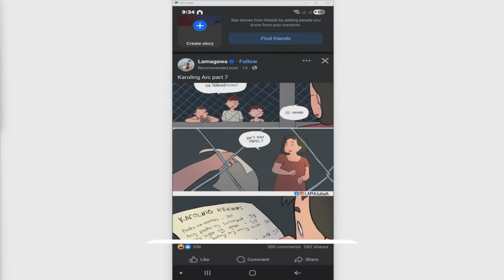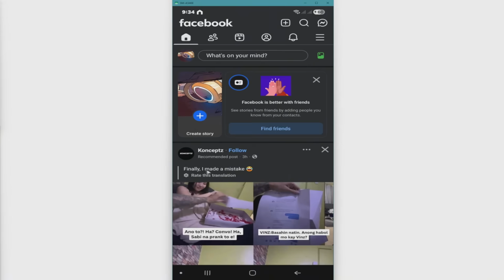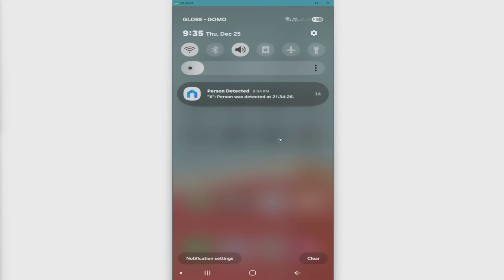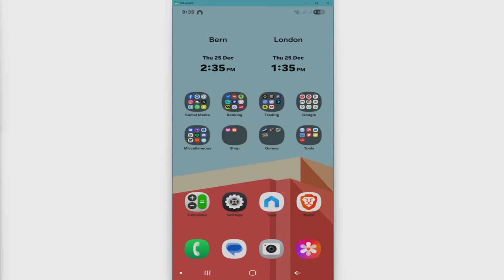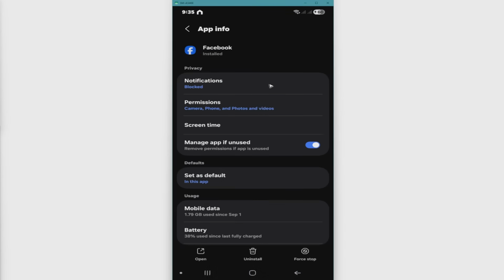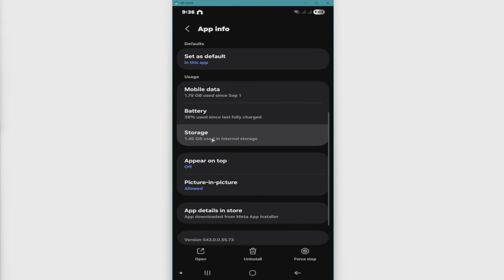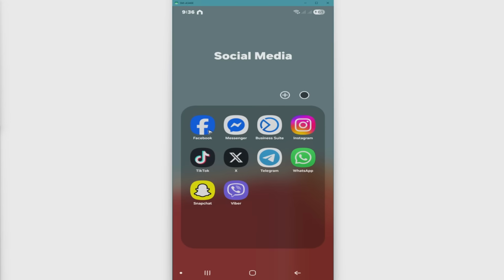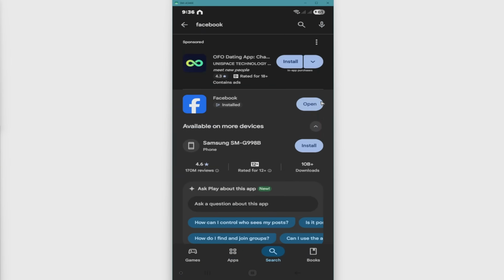How To Fix Facebook Not Working (Easy Guide 2026)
How To Fix Facebook Not Working

In this video, I will show you how to fix Facebook not working problem on your phone. If Facebook keeps crashing, not loading news feed, freezing, or simply won’t open, this step-by-step guide will help you solve the issue. I will show you multiple working methods including app fixes, device settings, and account troubleshooting so you can get Facebook working smoothly again.

00:00 Introduction
00:10 How To Fix Facebook Not Working